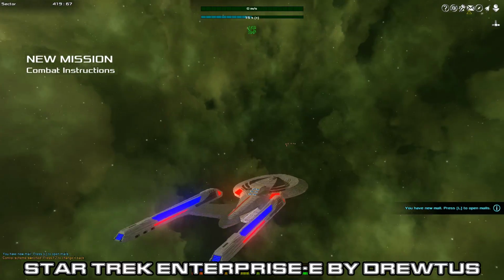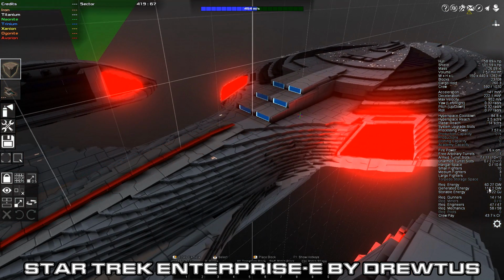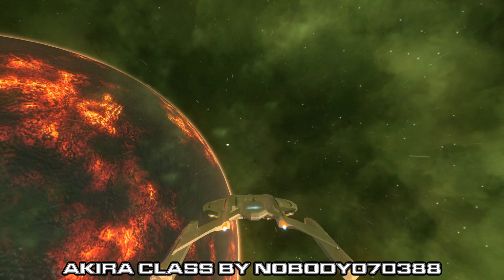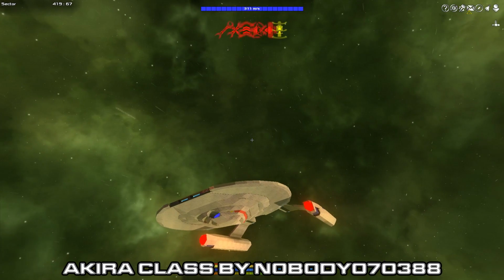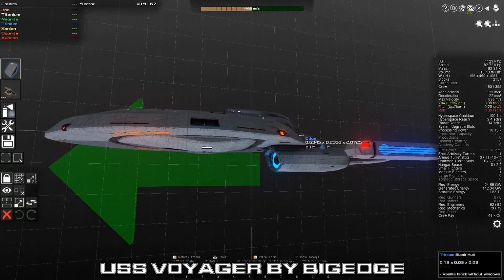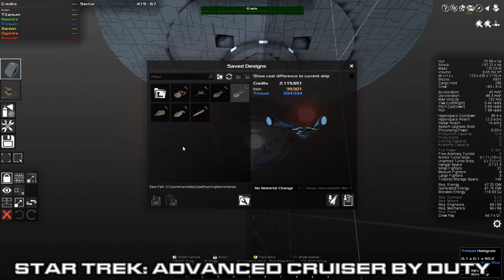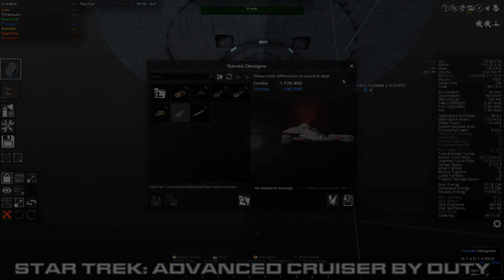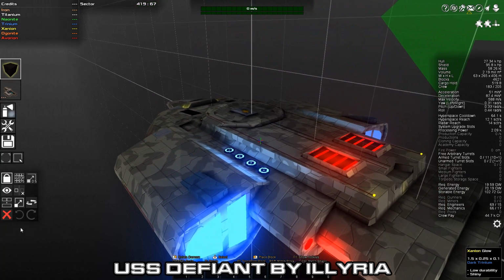Avorion - Star Trek Ships - Showcase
Some people are very talented and very patient in designing ships. In this showcase I'm highlighting 5 Star Trek ships.

I'm now running the Avorion videos without ads to make them more comfortable.

Colonel Brendryen
Colonel Metzger

Major Moleeman
Major Zeeshan
Major Wenke
Major Adams
Major JFHeasy
Major Duck
Major Grindley
Major Weber
Major Chung
Major JustGeo42

Captain Christensen
Captain Dave
Captain Ethanol87
Captain Martinez
Captain Iceman
Captain Morscher
Captain Jack
Captain Tam
Captain Pulliam
Captain Braugh
Captain Moore

Cheers,
Stealth